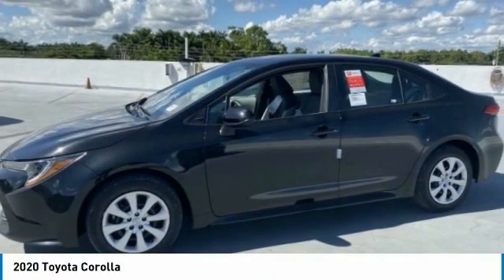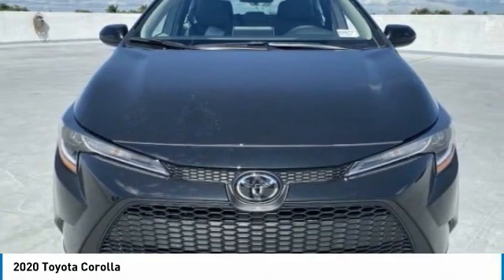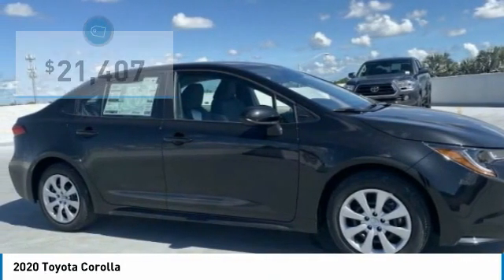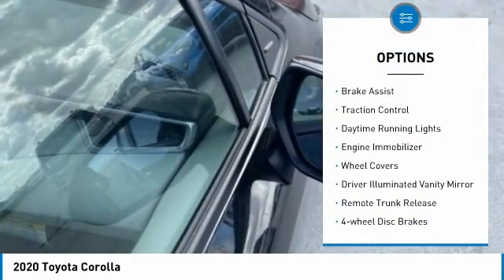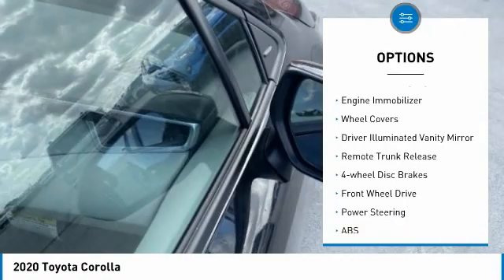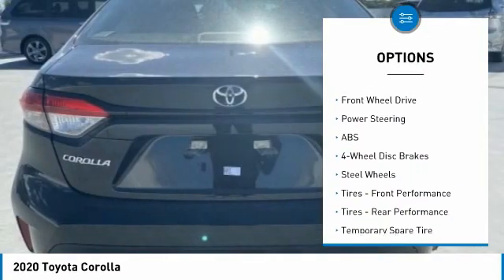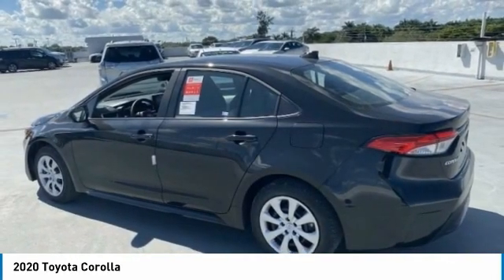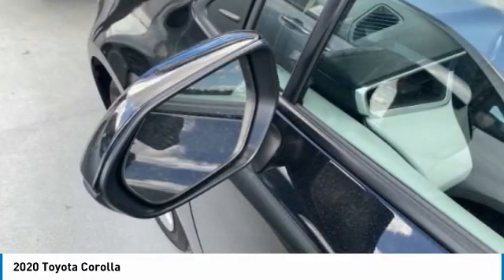2020 Toyota Corolla 115911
2020 TOYOTA COROLLA Homestead, FL
Stock# 115911

Black Sand Pearl 2020 Toyota Corolla LE